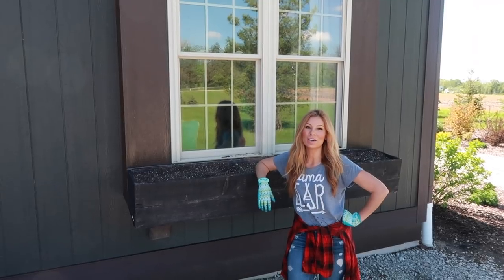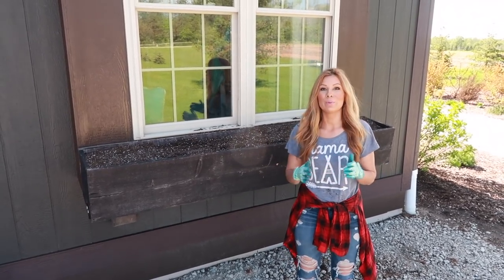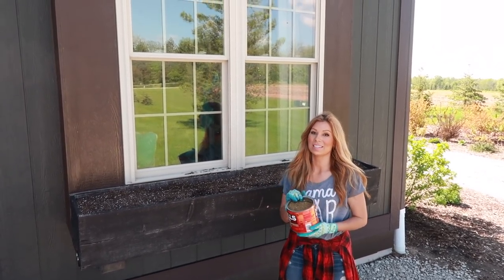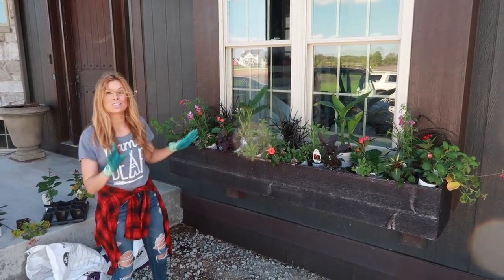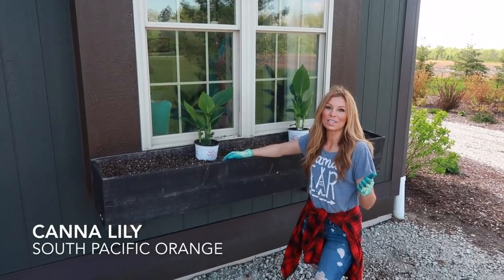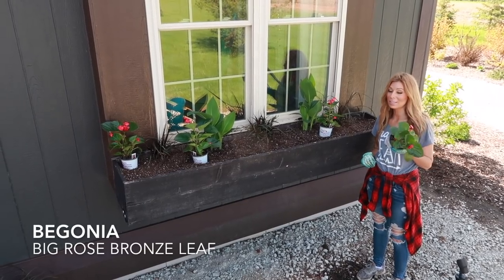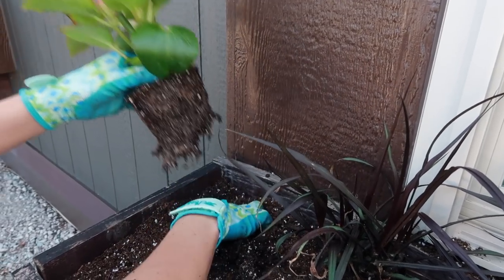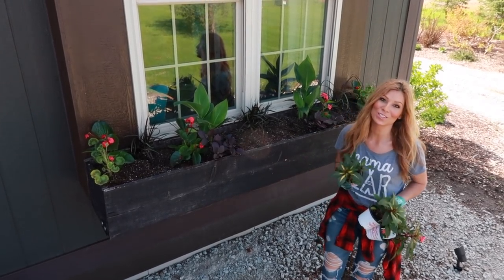How to Plant a Window Box | Detailed Lesson | For Full/Part Sun | Container Gardening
I've had a lot of people very curious about how I start my window boxes, and how they get so big and look so nice. I will teach you how to plant a window box, and show you exactly what I do in a detailed lesson. From start, to finish. I will share what soil I use, a secret added weapon before planting(link below), how to arrange plants, and plants and their variety names included. I'll discuss fertilizing tips throughout the Summer. So many great added tips that will have your window box being UNFORGETTABLE this Year!
This Combination can tolerate Full to Part Sun. My Window Boxes face East. This can handle South Side and West Side Sun as well. North Side is too shady.
Secret Weapon-Osmocote Time Release Fertilizer. Add in after filling box with soil. Here is a link to purchase
Then for Fertilizing during the summer, use Jack's Bloom Booster. Here is a link to purchase This is a water soluble fertilizer can be used once per week, then twice per week starting mid season.
Container Gardening Lesson
Feel Free to Follow Casey's Gardens on Instagram @CaseyLynnLawrence